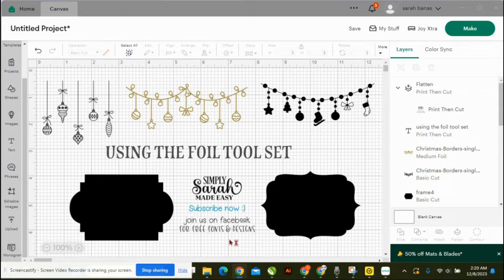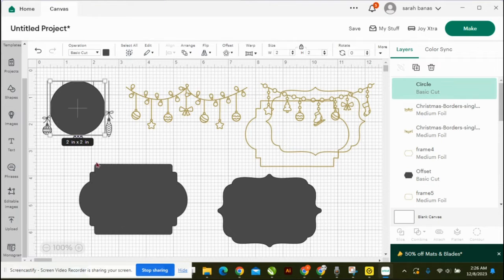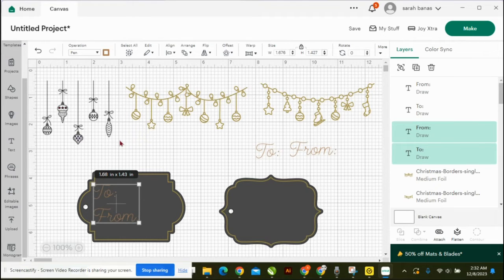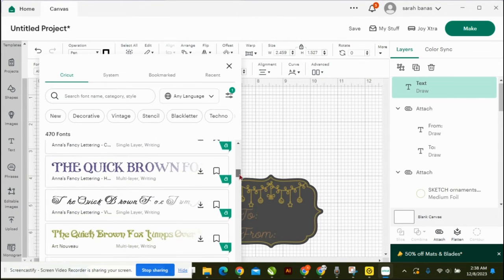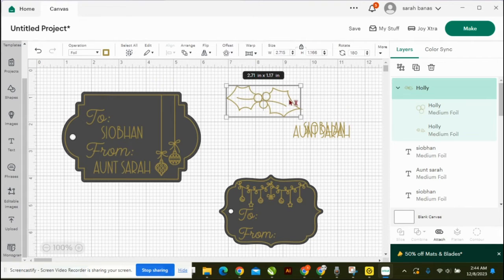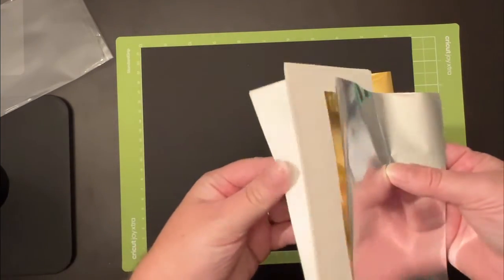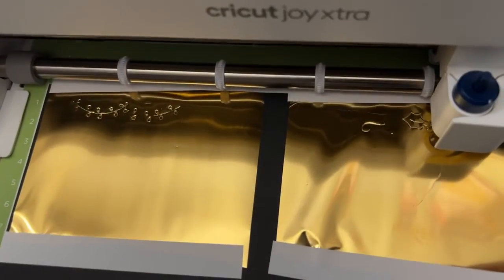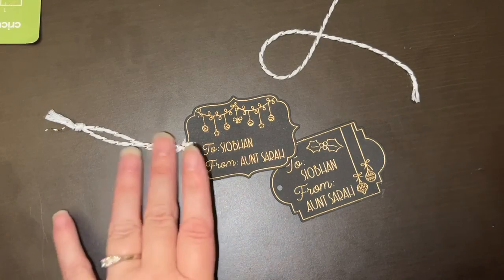Foil Tool Gift Tags - Cricut Joy, Xtra, Explore, Explore 2, Explore 3, Maker, Maker 3, or Venture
Join Us on Facebook - Cricut for Beginners (790K Group. Super Friendly, Super Helpful. You will fit right in) Join us Today!

CARDSTOCK (This specific brand/weight is what you want)

FOIL KIT (Includes everything you need)
Joy/Joy Xtra
All Maker series / All Explore series / Venture

CRICUT MACHINES
Joy Xtra
Explore 3
Maker 3

As Amazon associates we may earn from qualified purchases through links above at no additional cost to you. We appreciate your support of this creative endevour.